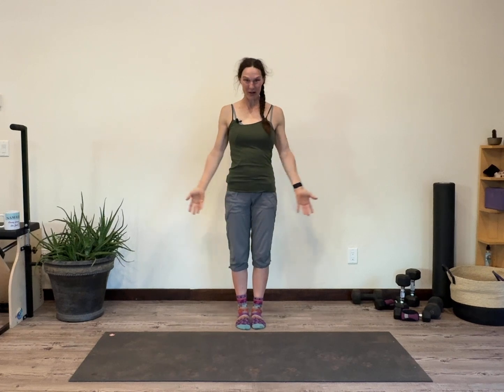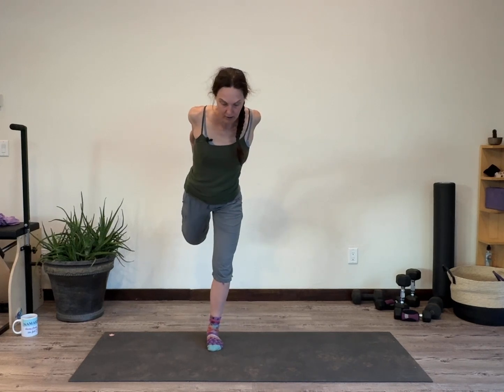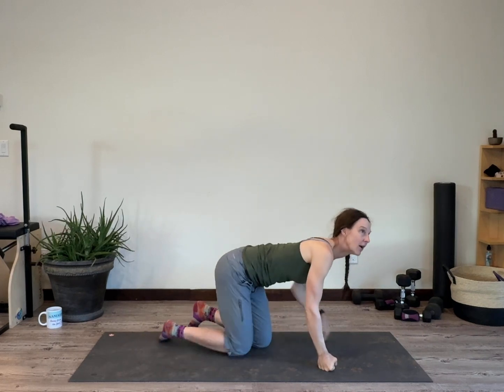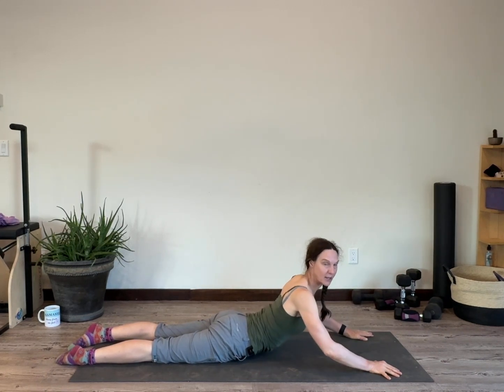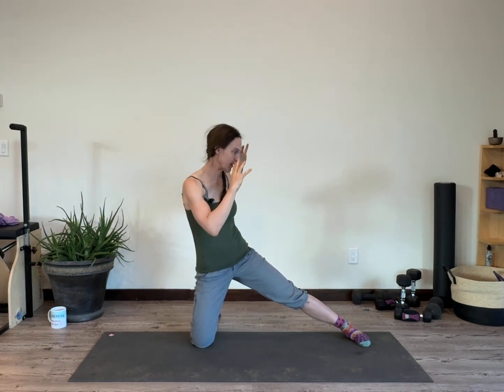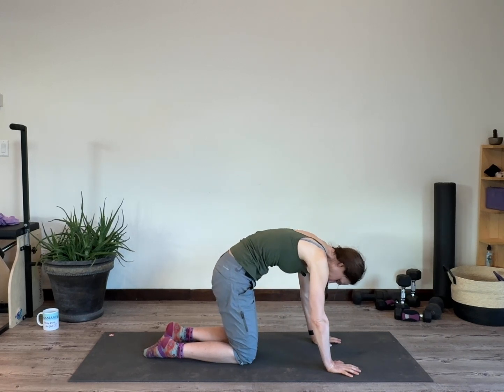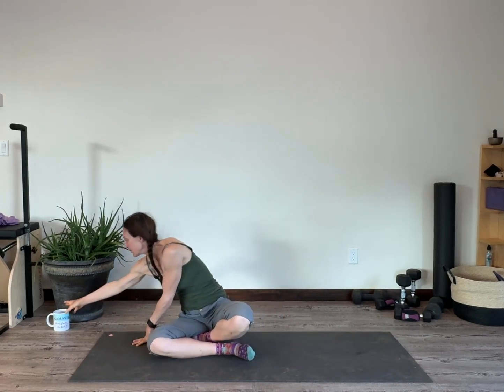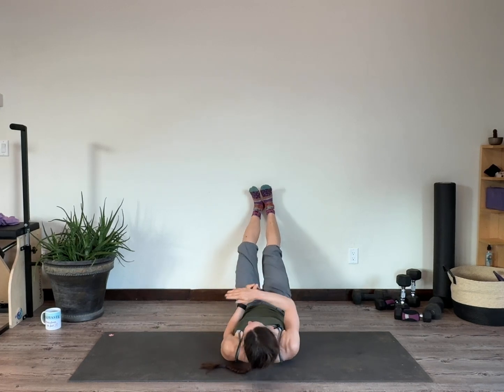Pilates Full Body Fun with Erin Garvin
Get strong and flexible with Master Trainer Erin Garvin. Improve balance, posture, grace, breathing, and focus with pilates mat.
Enjoy a full body pilates workout with this hour long mat class you can do at home or anywhere. Strengthen and tone your whole body and stretch your muscles to improve flexibility and range of motion in your joints. Get strong bones and muscles, improve balance, work your abs, and improve posture in this one hour pilates class.

Improve your core strength and prevent rounded shoulders and rounded upper back with Erin’s high attention to posture corrective exercises.

Enjoy this calming pilates workout for radiance to help your body, mind, and breathing.
Join her for the full body pilates for radiance workout to strengthen the whole body, increase flexibility and range of motion.

Erin Garvin is an Exercise physiologist with a BS and MS in Exercise Science. She is a certified master pilates instructor trainer, yoga teacher, group fitness instructor, and personal trainer. She has appeared in several fitness, biking, and shooting publications and has been a fitness personality on television.

She is known for excellent cueing and being a positive, uplifting force to anyone she teaches.